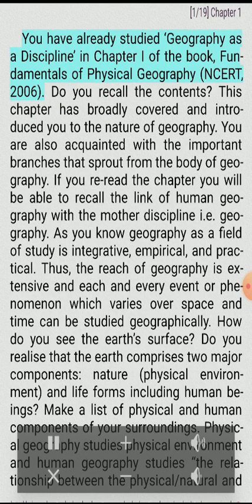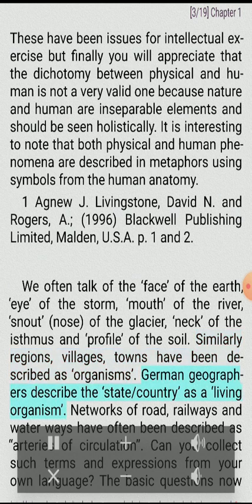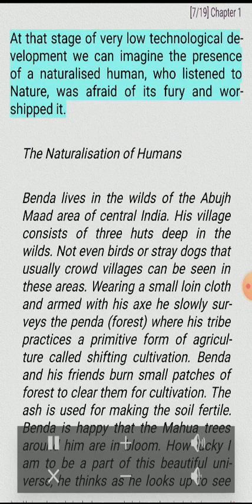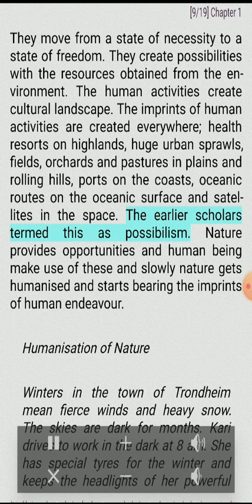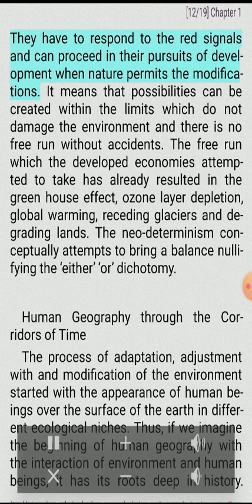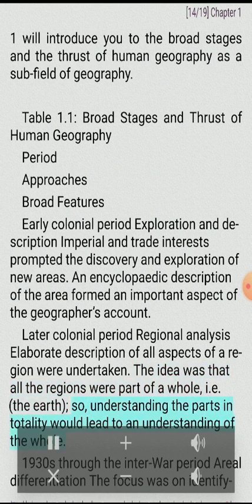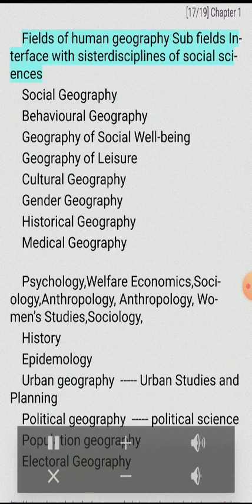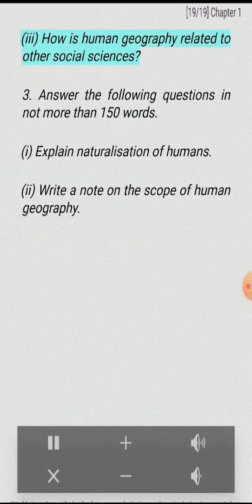Chapter 1 Human Geography Nature and Scope Class 12 Geography NCERT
This is the audio book version of the ‘Fundamentals of Human Geography’ Class 12 NCERT book.